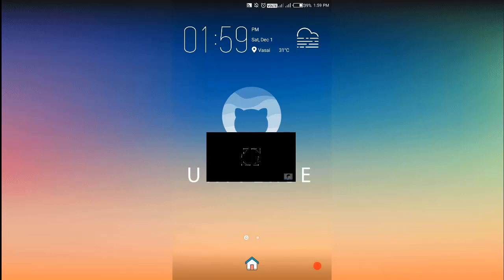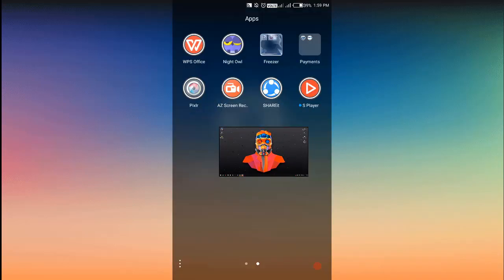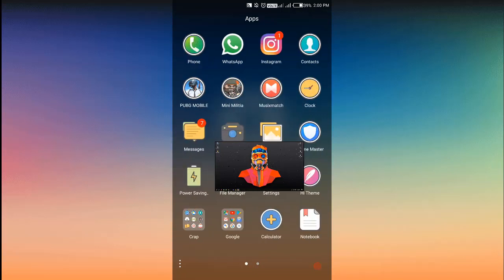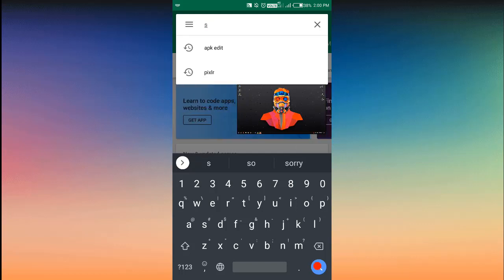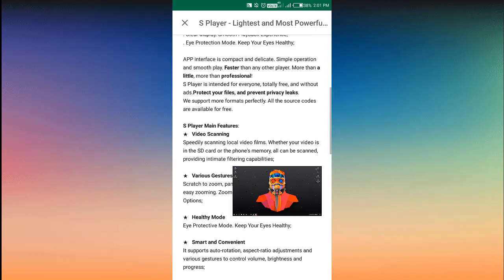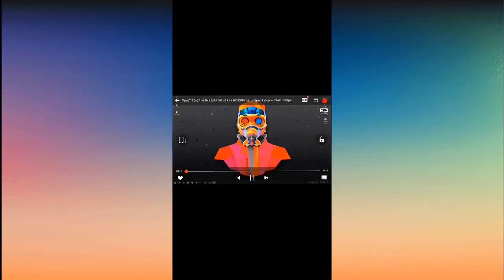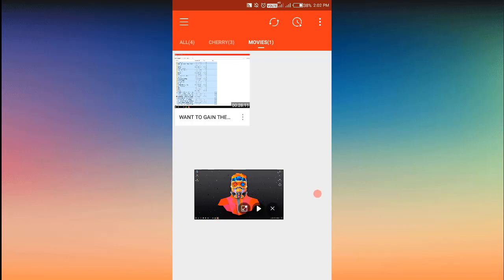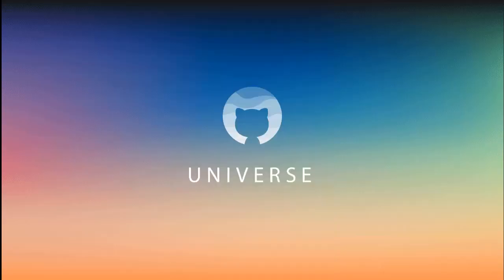How To Get a Floating Video Player | Android | NO ROOT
Here's how you can get that floating window for your visual media!
I wish YT made this happen for their app :(

My Phone